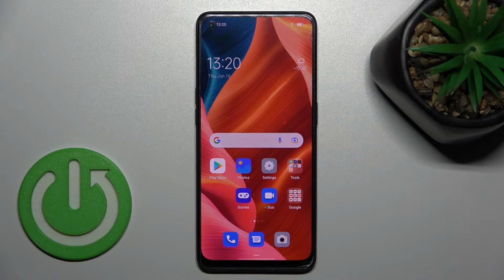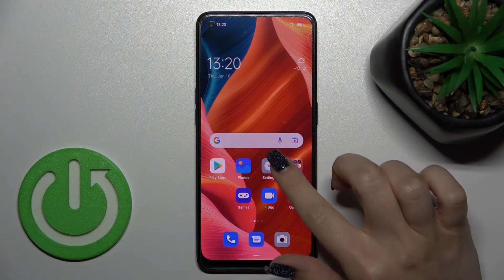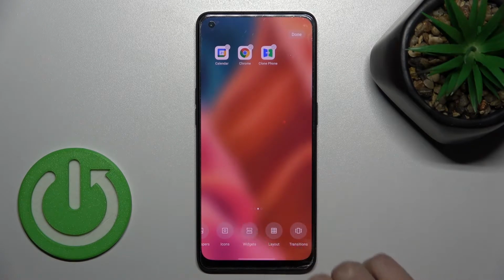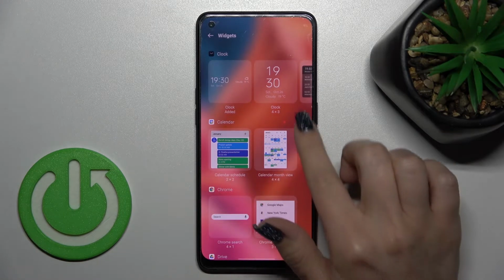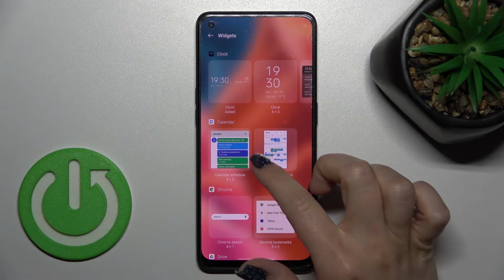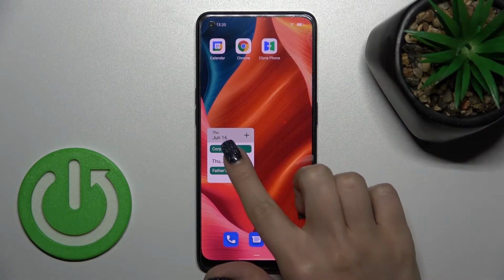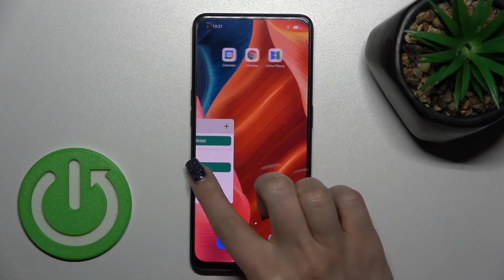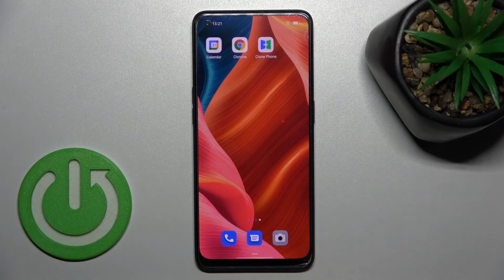OPPO F21 Pro 5G - Add & Remove Home Screen Widgets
Find out more info about OPPO F21 Pro 5G:
If you want to know how to manage widgets on OPPO F21 Pro 5G, watch this tutorial. Our expert will show you how to enter the home screen settings and then how to go to all widgets - check them all and choose which ones you want to add to your home screen. If you want to remove widgets from your XIAOMI device, we will show you how to do it. If you want to know more about your OPPO F21 Pro 5G, visit our YouTube channel.

How to manage widgets on OPPO F21 Pro 5G?
How to delete widgets from OPPO F21 Pro 5G Screen?
How to add widgets on OPPO F21 Pro 5G’s screen?